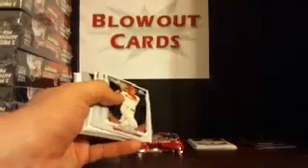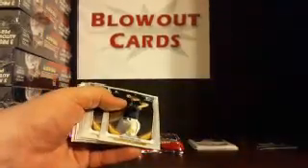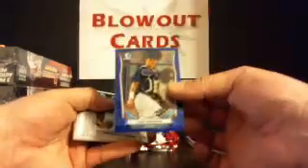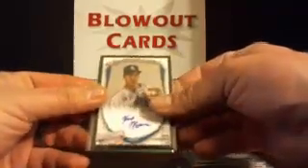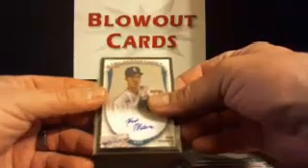RCSpur's 10 Case 2014 Bowman Draft Jumbo Break Case #1 with